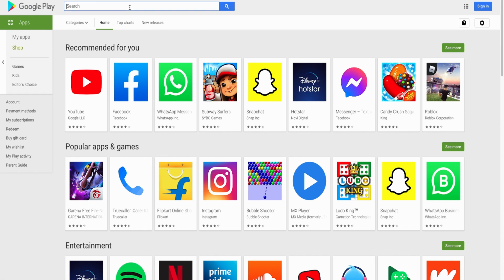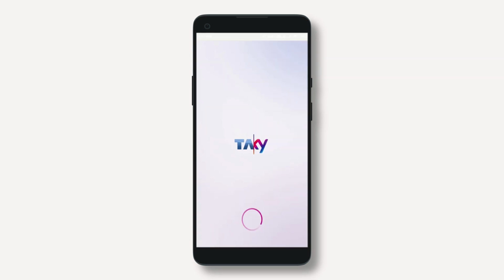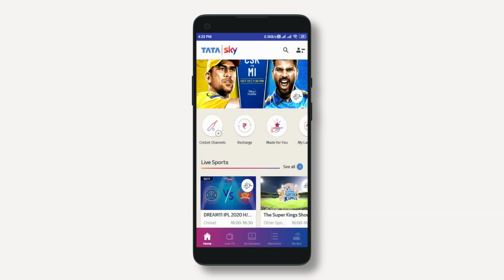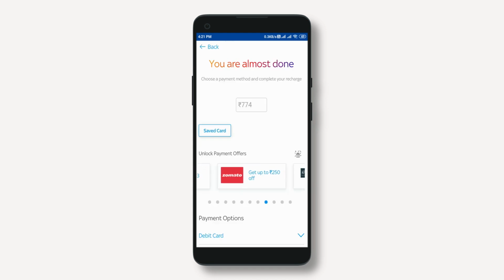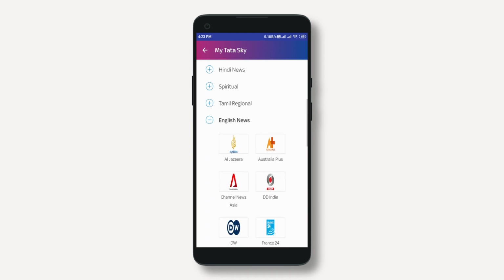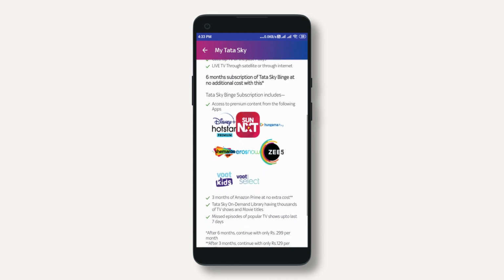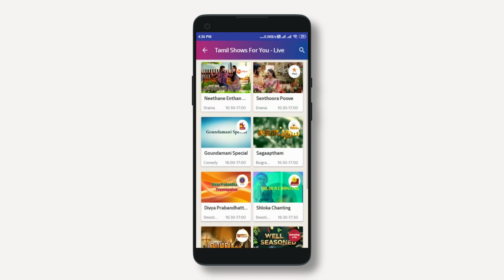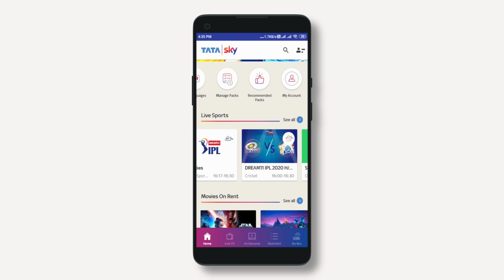Tata sky app - TV in your pocket | how to use tata sky mobile app| Complete guide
Tata sky mobile app lets you to stream live TV and check your favourite programs. This app has many amazing features such as Tata Sky Box recharge , On - demand , Program recording , Live TV and many more. In this video we have showed a live demo and explained each and every features in detail. Tata sky app for android tv.

We welcome suggestions and would like our best to address your queries and doubts.